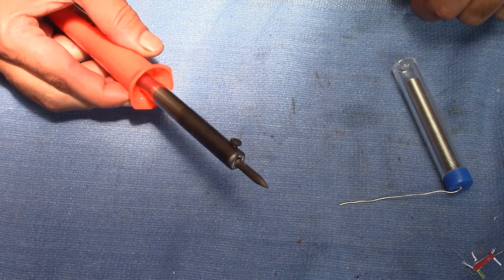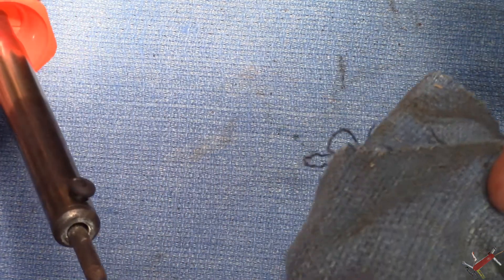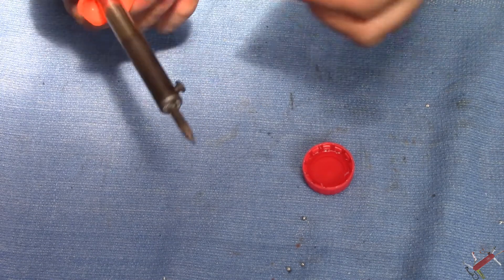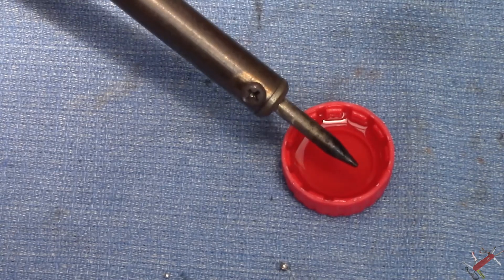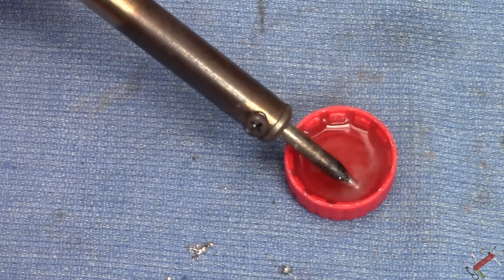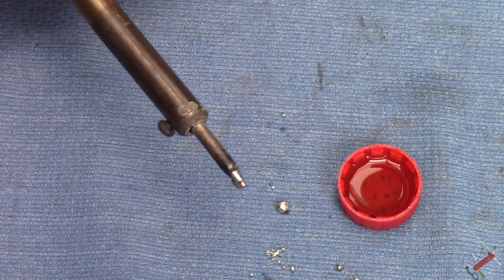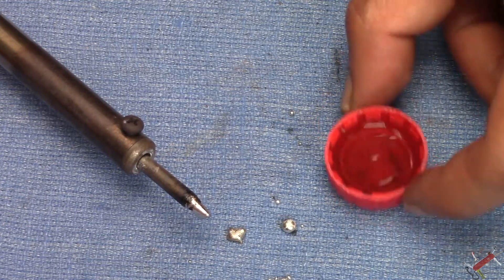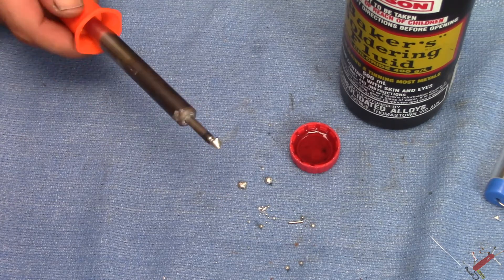simple Soldering Iron Tip Cleaning (Baker's zinc chloride)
I share how I clean and restore dirty soldering iron tips. It takes 5 minutes and lasts if you look after your iron.
Baker's Soldering Fluid is Zinc Chloride (always handle with care).